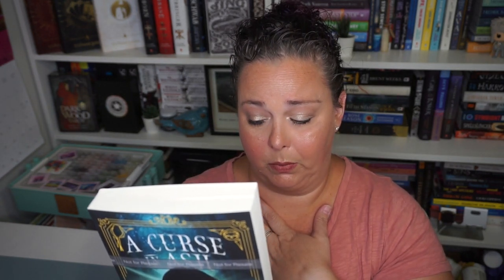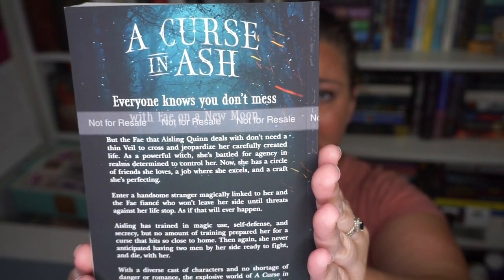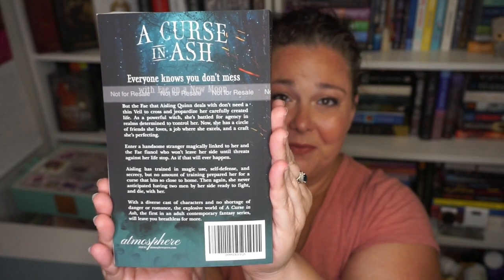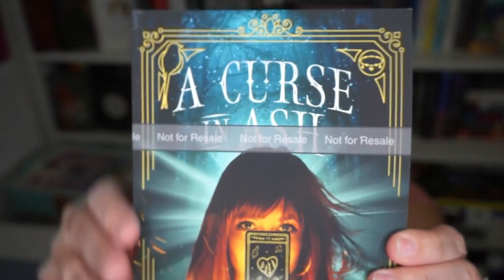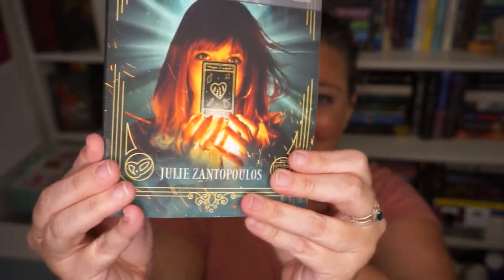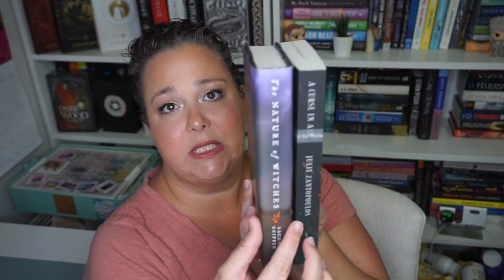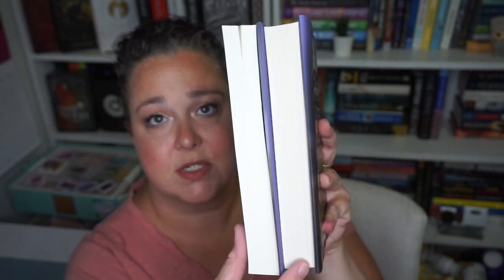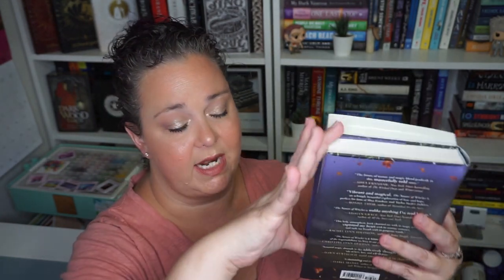Unboxing My Book!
I cannot believe it, but I FINALLY get to hold A Curse in Ash in my hands. Sure, it's a proof copy with a big ugly line across the cover but oh my gosh--it's REAL!! Thank you for coming along with me on this amazing journey. It's been such an honor being able to experience this with you.

♥ ~~Links & Stuff ~~♥

Happy Reading
Julie